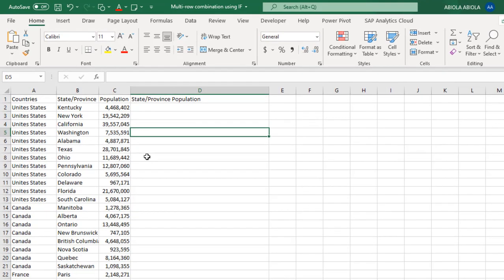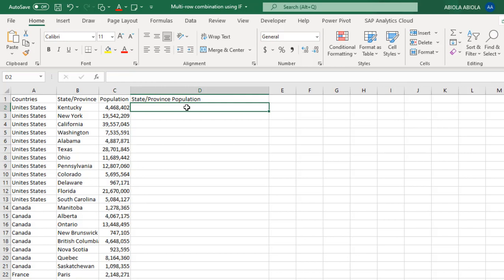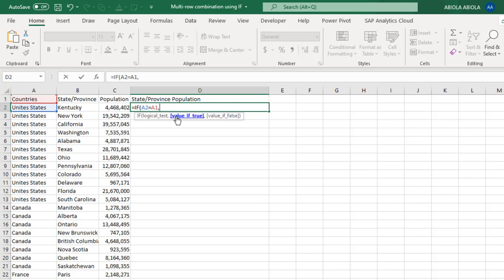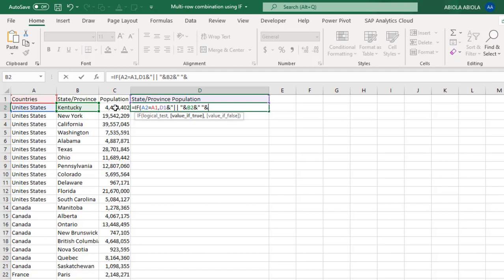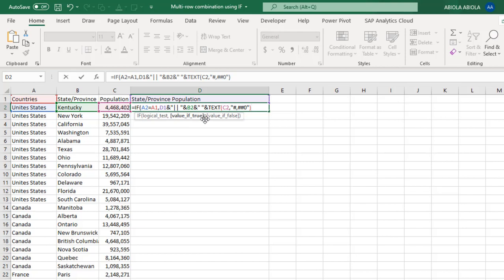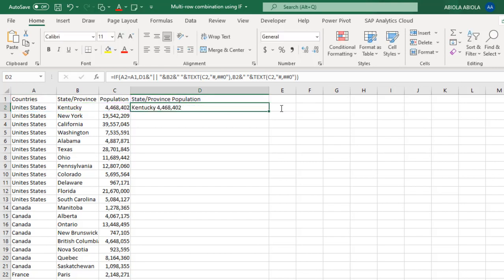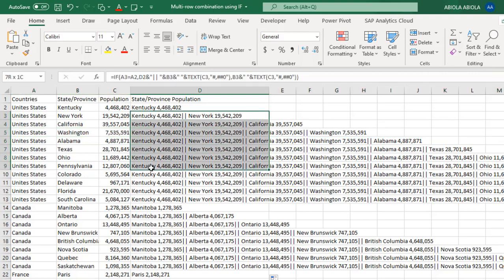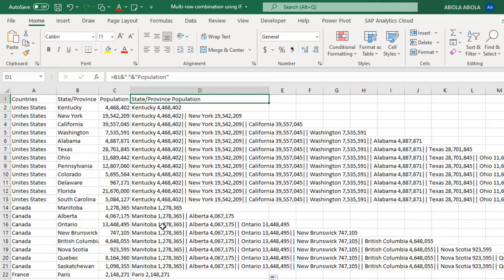Column to multi-row combination using IF Excel Function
In this video, we learn how to flatten our data from column to multiple rows combination using IF Excel Function.